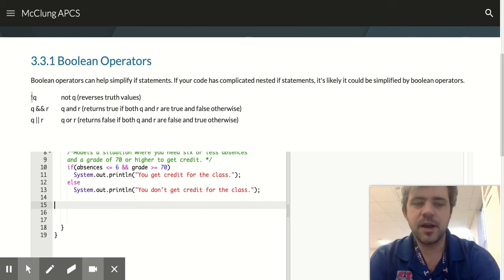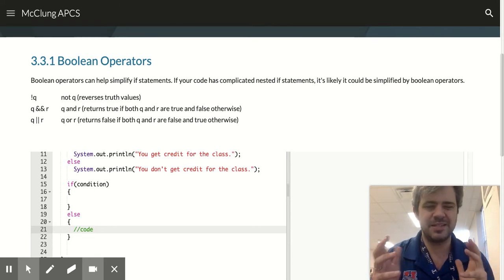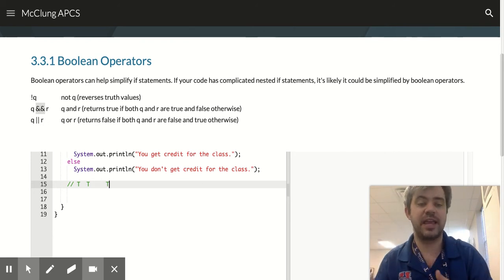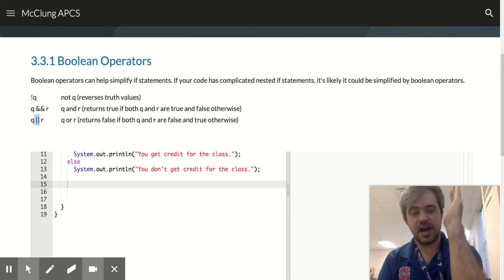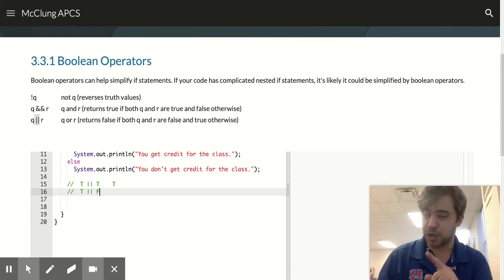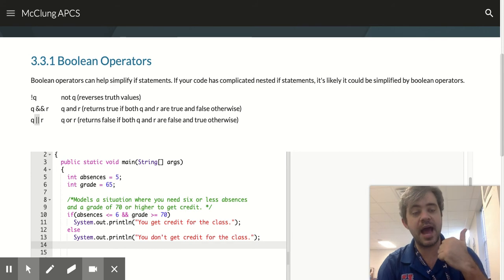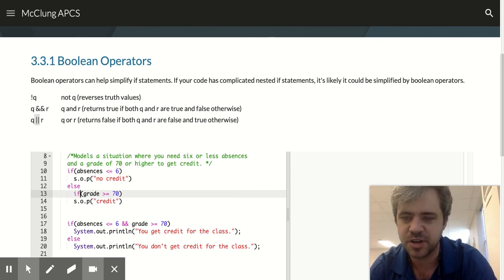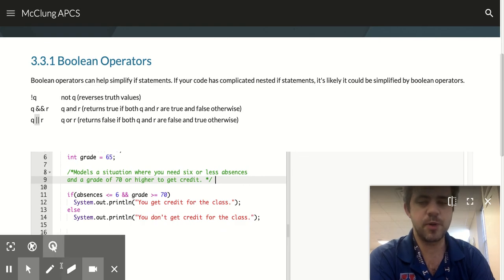McClung APCS - 3.3.1 Boolean Operators